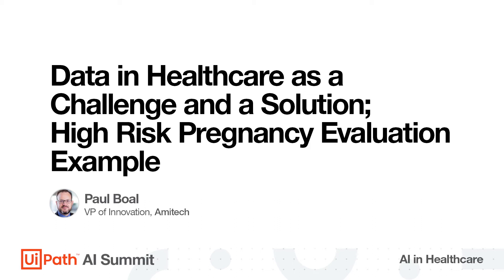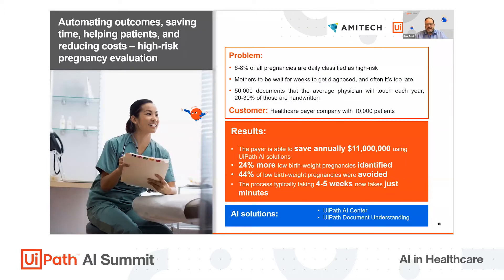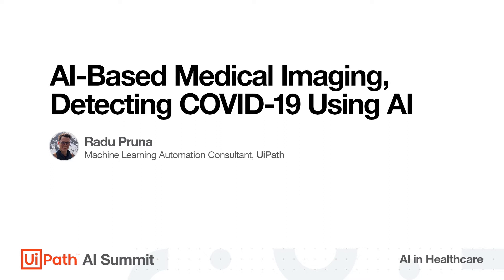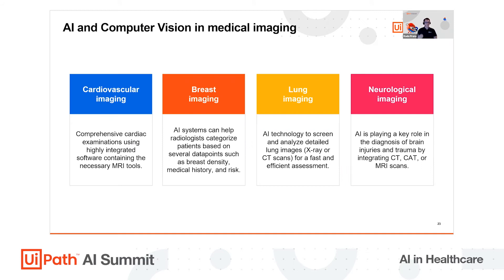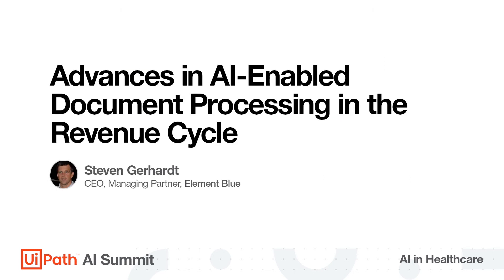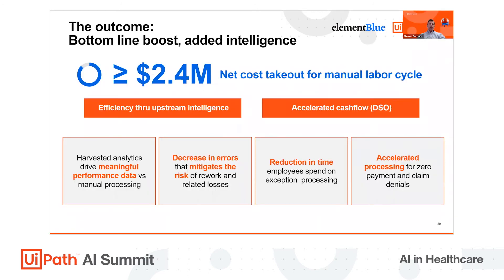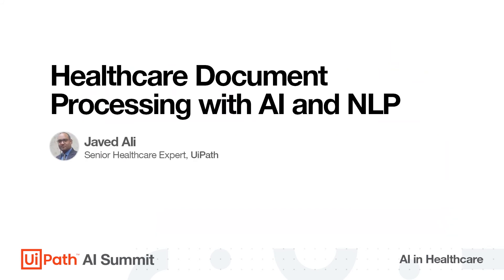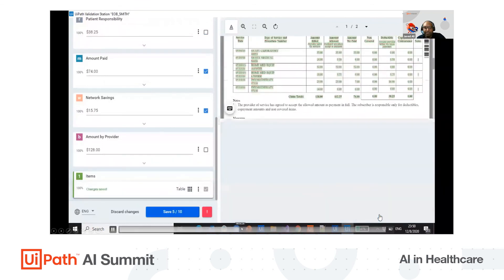UiPath AI Summit Highlights: AI in Healthcare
Handling patient data and processing claims takes a lot of healthcare professionals' time daily. Artificial intelligence (AI) can handle complex processes and improve decision-making in healthcare organizations.

Learn how healthcare experts use AI to advance decision-making, provide high-quality patient care in a timely manner, mitigate risks, and improve the overall patient experience.